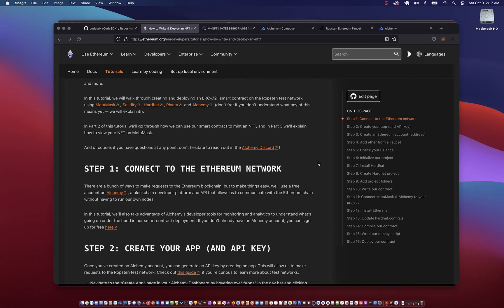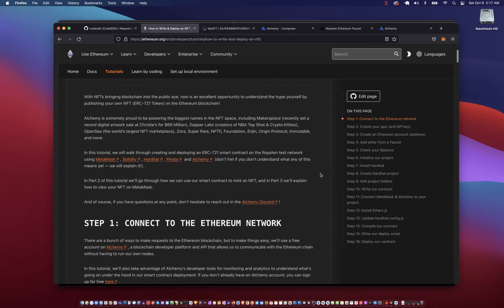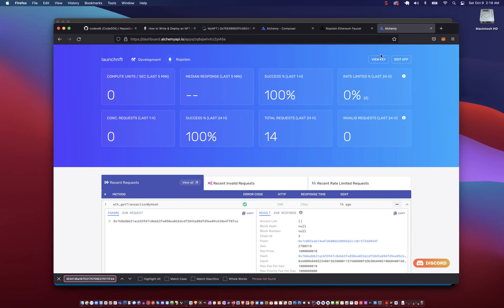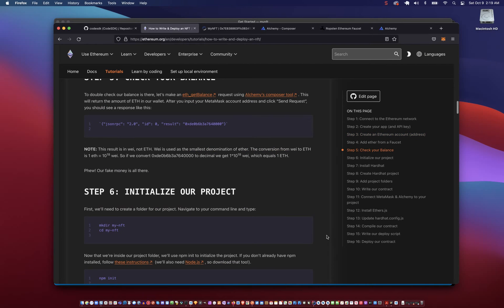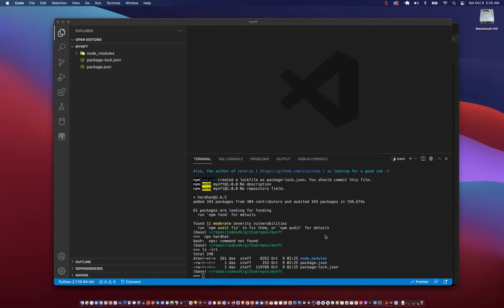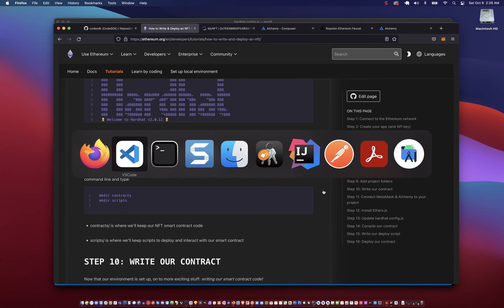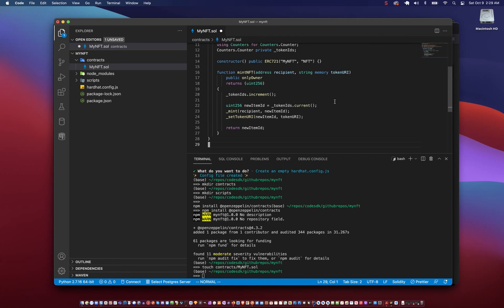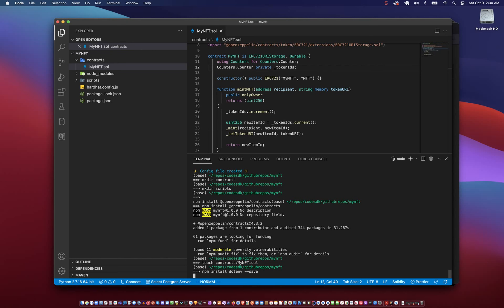DeFi Bootcamp - How to Mint and Deploy an NFT using Alchemy, Hardhat. OpenZeppelin - Part1